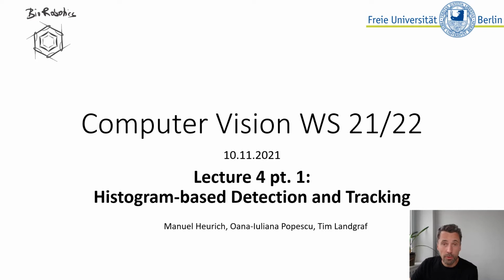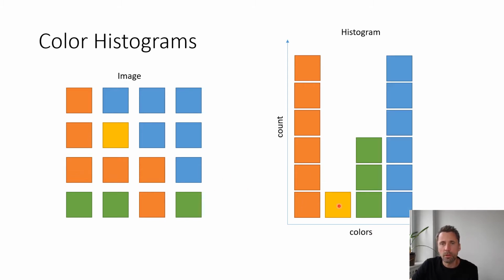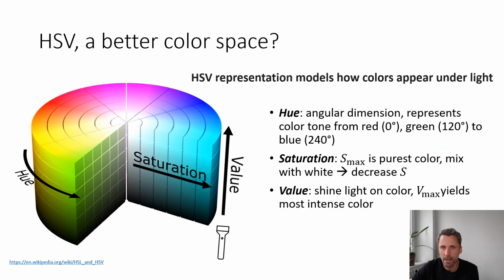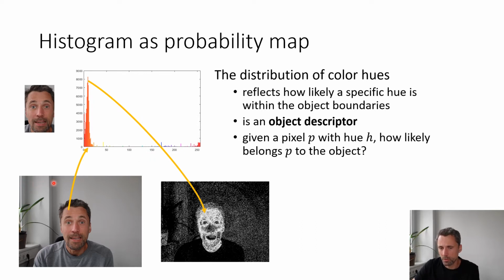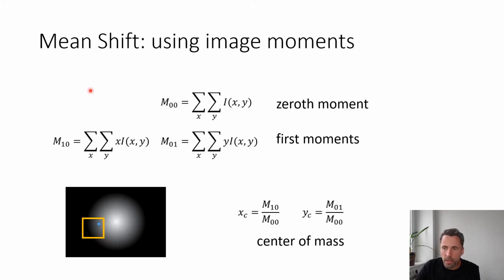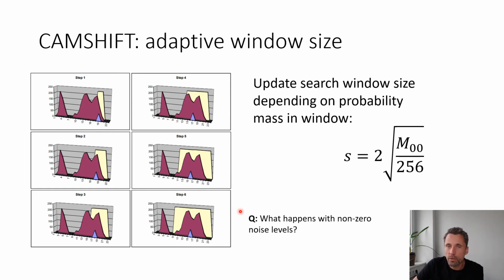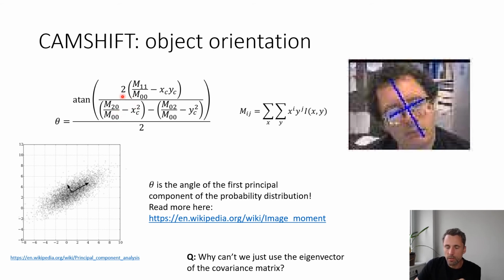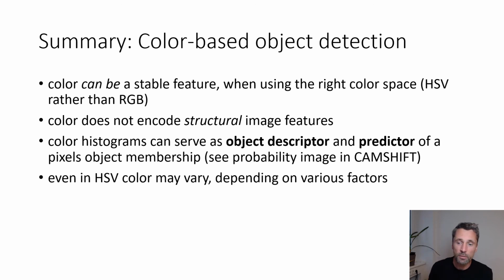04 Color Histograms & CAMSHIFT - Computer Vision - Winter Term 21/22 - Freie Universität Berlin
PDF Slides